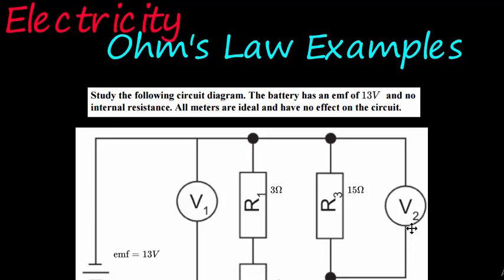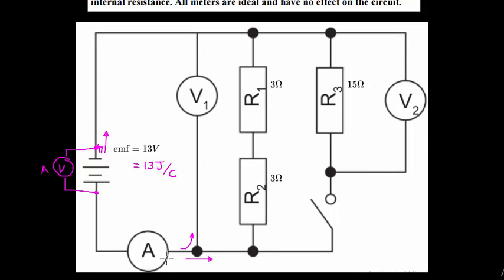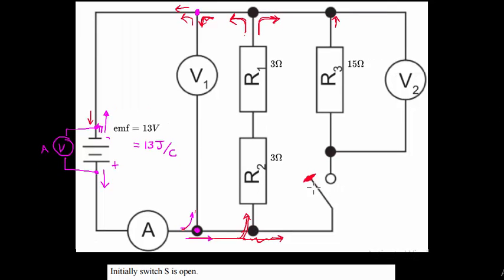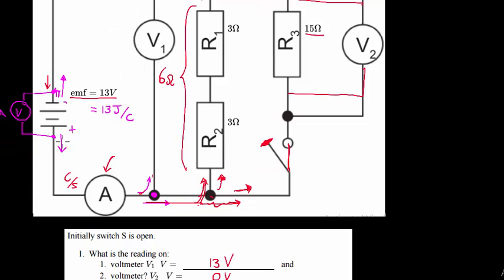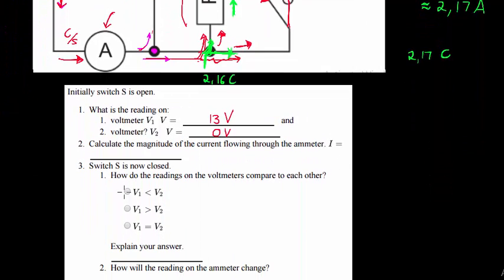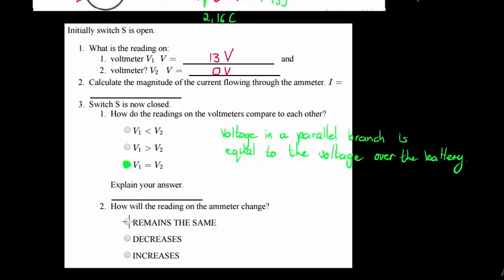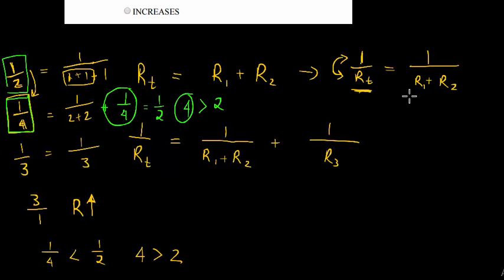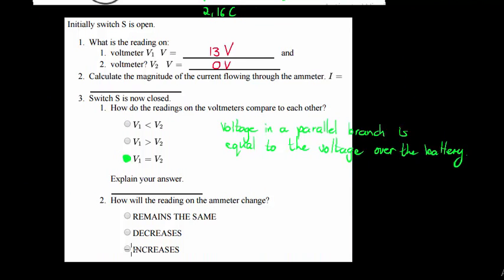Ohms Law Illustrative example 1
Excellent example illustrating the effects of parallel branching in a electric circuit